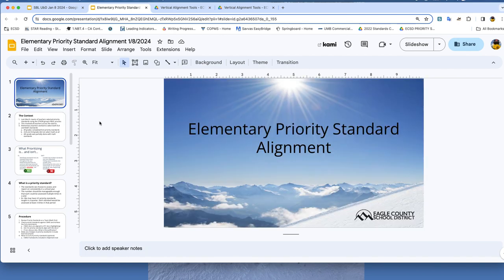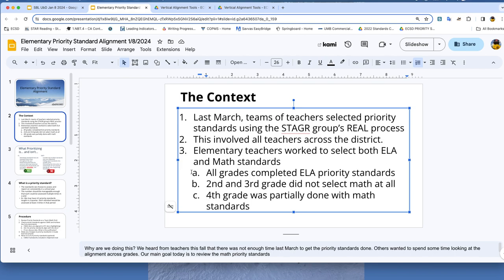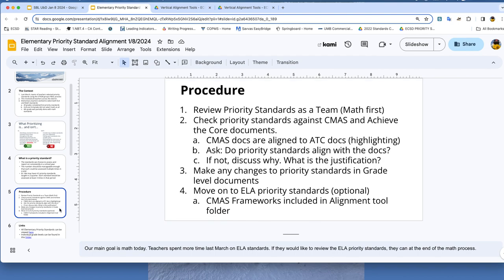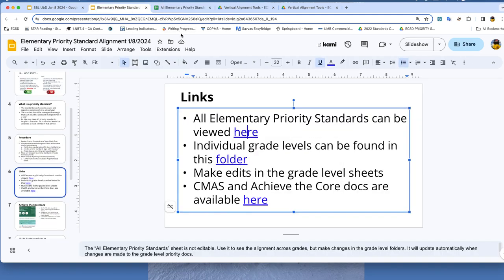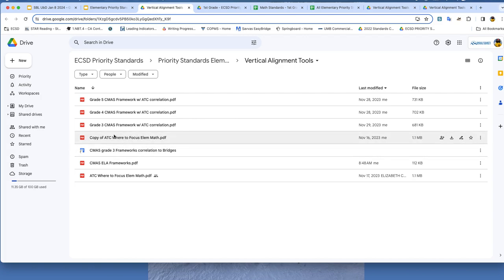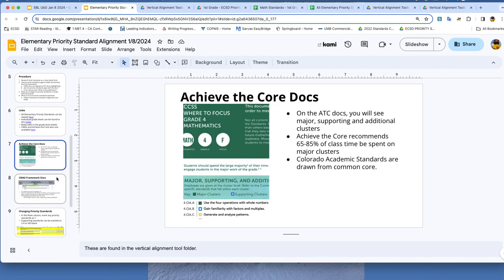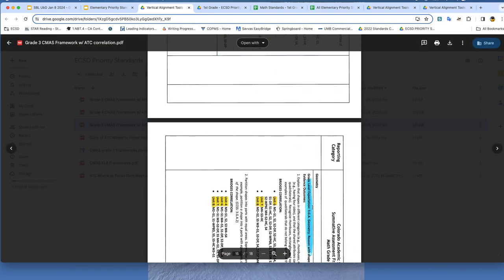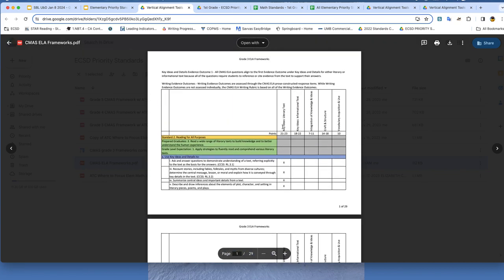Elementary Priority Standard Review